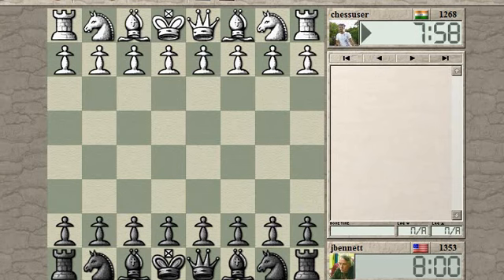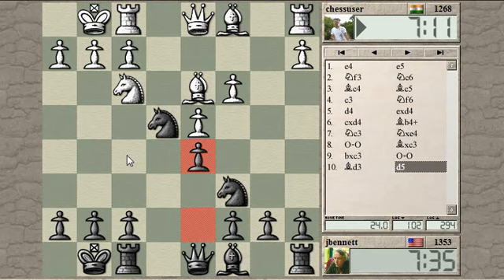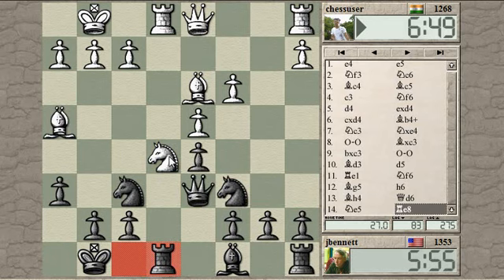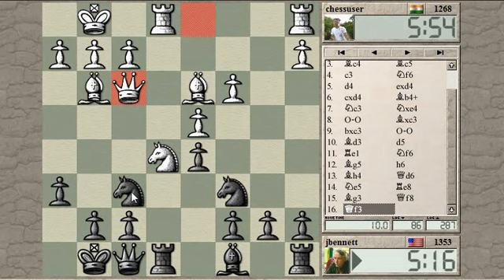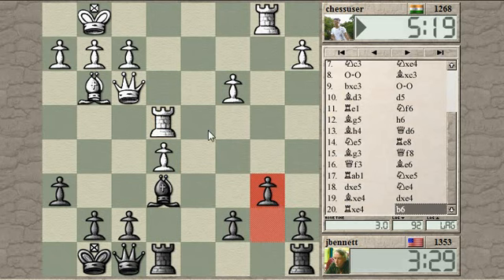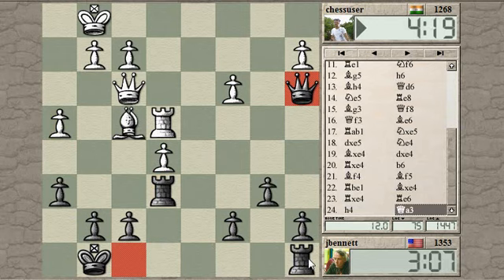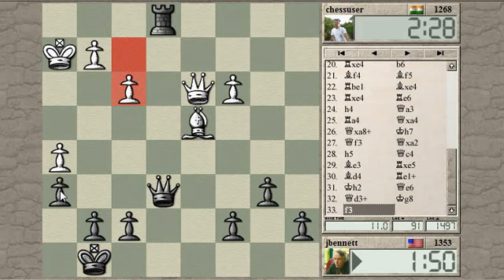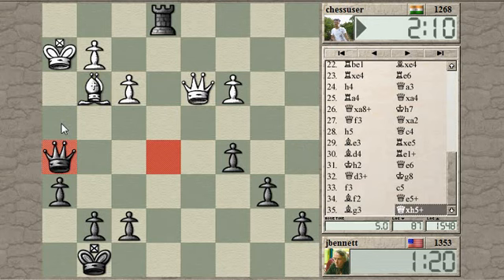Blitz chess with live commentary #185: Italian game - Moeller attack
White tries out this attacking line in the Italian game, and is doing pretty well until he overlooks a tactic.